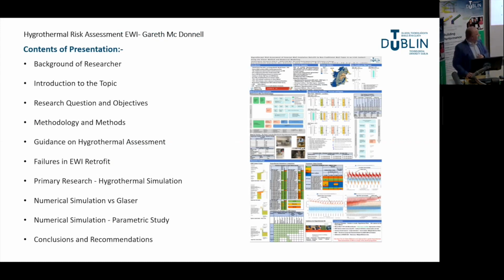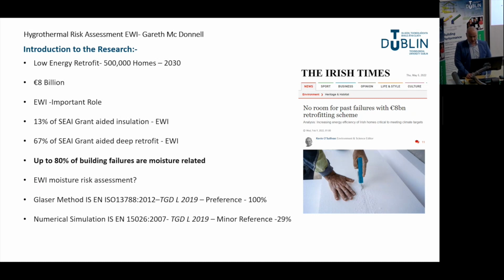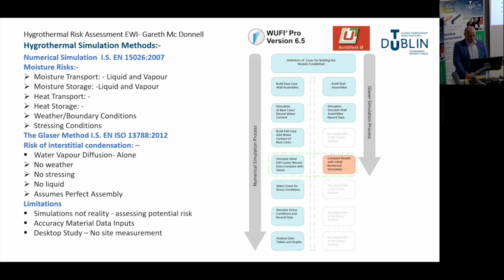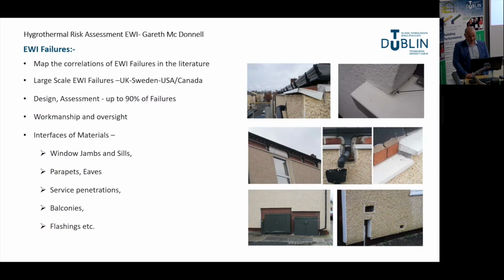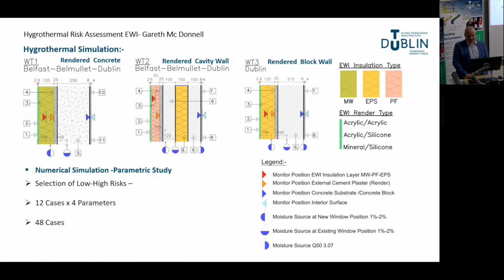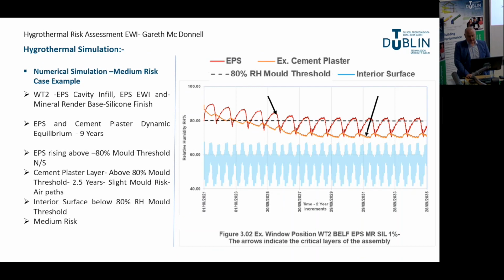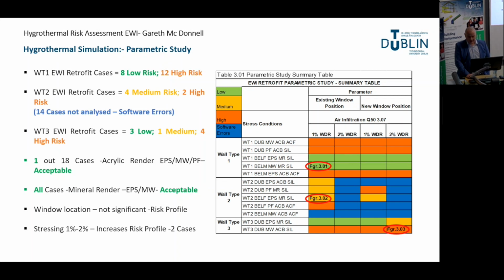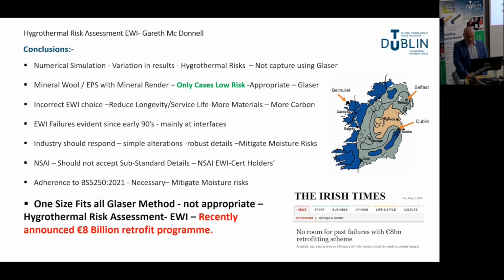Building Performance @TUDublin (TU414): G McDonnell thesis: Moisture risk assessment of EWI retrofit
Gareth McDonnell, architecturaltechnologist and graduate of TU414 MSc buildingperformance (EnergyEfficiency in Design), presents his thesis 'Hygrothermal Risk Assessment of Externalwall insulation (EWI) retrofit to Non-Traditional Wall types in an Irish Context-Using Simplified & Numerical Modelling